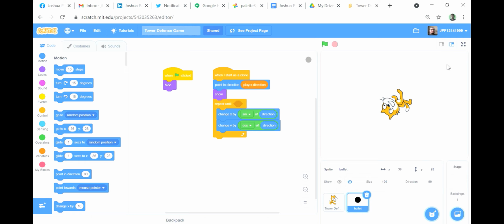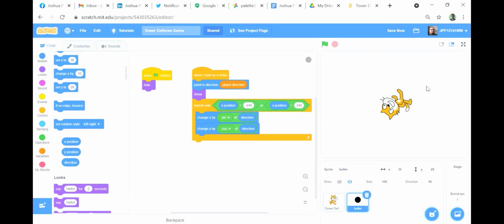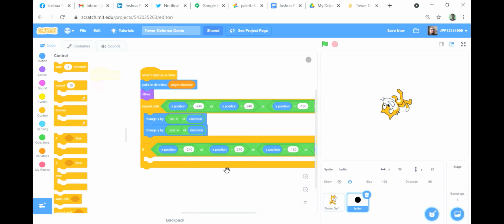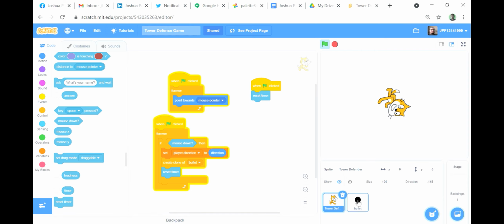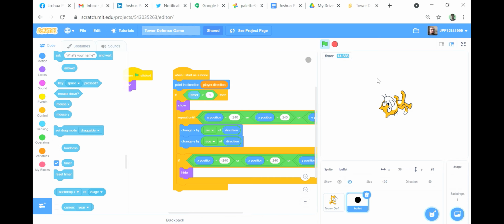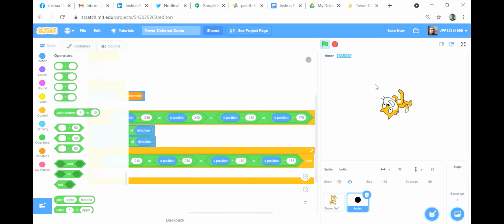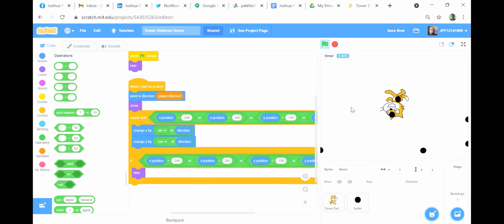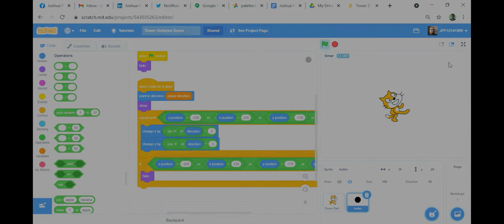Video Game Design Tutorial #46.2: Making Bullets More Realistic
Hello everyone,

For this tutorial video, I would like to explain how to make your Tower Defense game bullets more realistic, such as having them move faster or having them disappear when they go off screen.